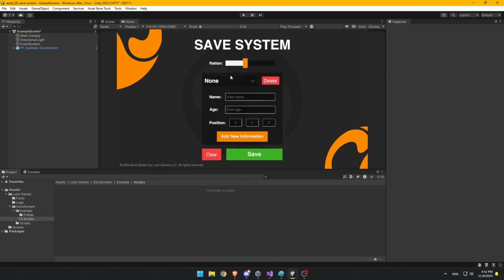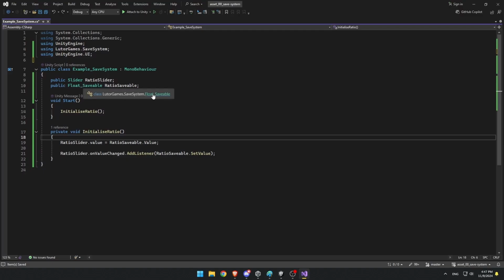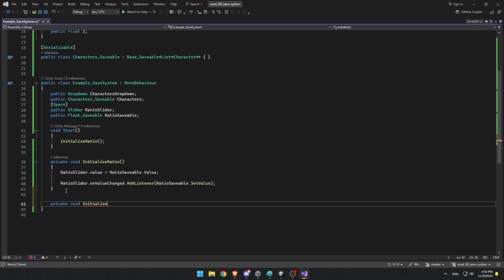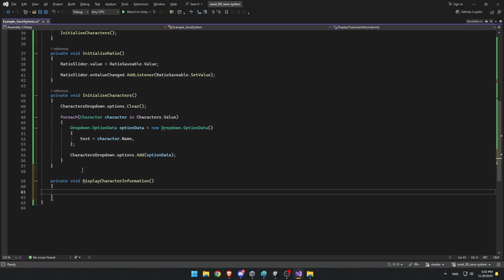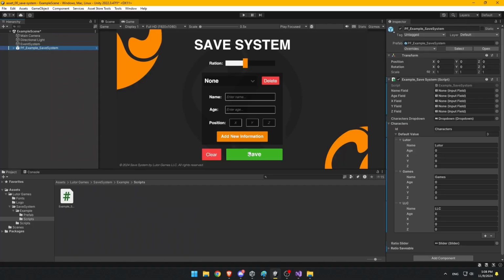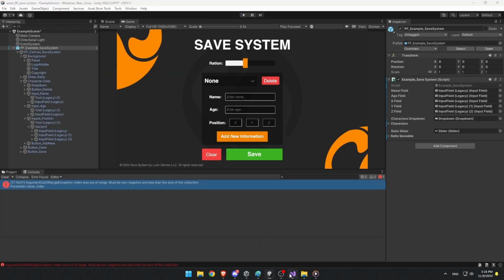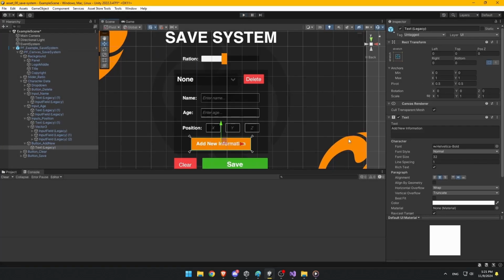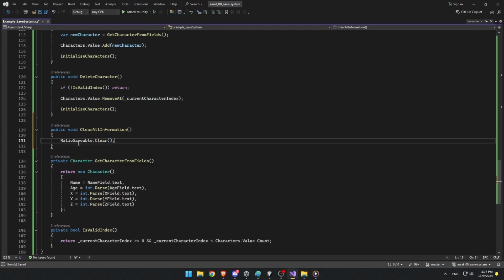Unity Asset | Save System - How to use it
Coming Soon...

In this video, we’ll dive into the Lutor Games Save System for Unity! 🎮 Watch as we build a simple slider save, set up character data saving, and manage saveable content—all to help you bring your game data to life! 🌟

✅ Follow along with the included example scene, and start saving your game data like a pro!

💬 Drop us a comment with your feedback or let us know if there’s a tool you’d love to see us create. We can’t wait to see what amazing projects you build with Lutor Games! 🚀✨